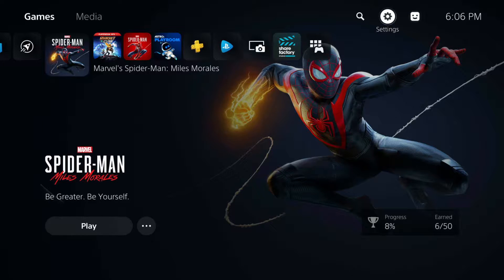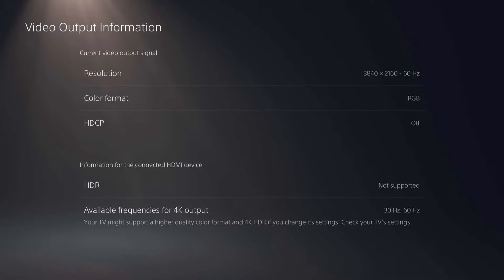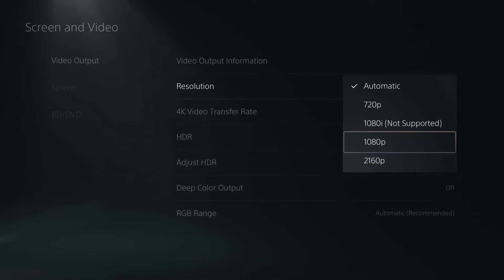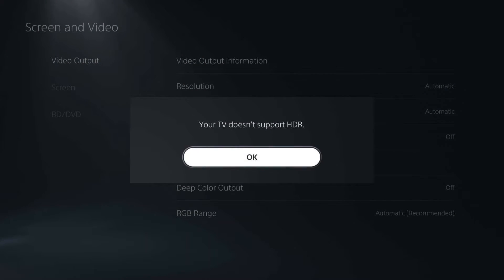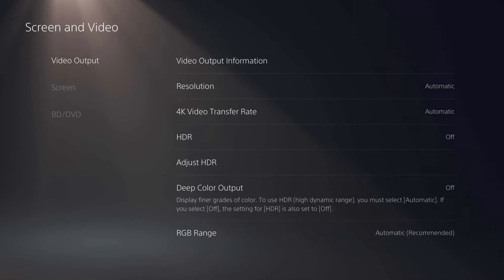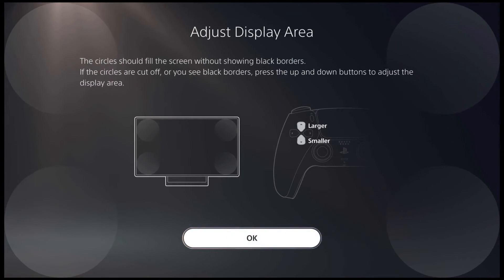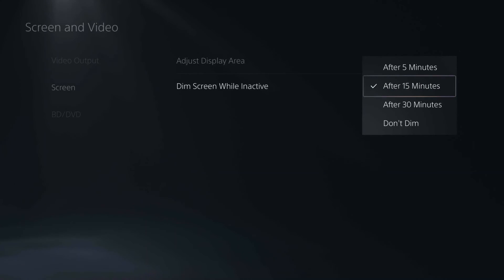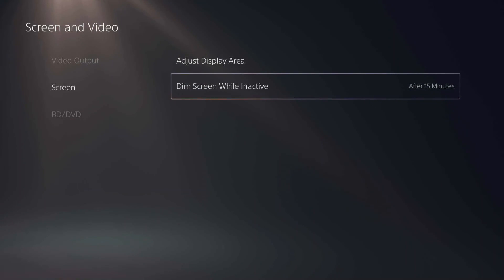PS5: How to adjust screen settings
How to change the resolution, screen size and more for the PlayStation 5.